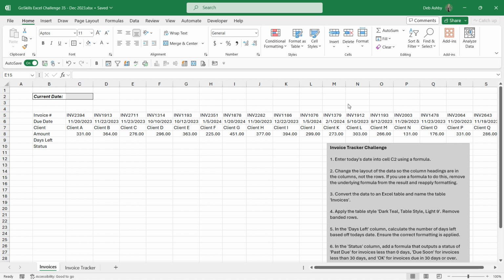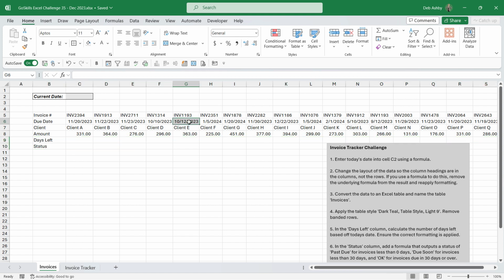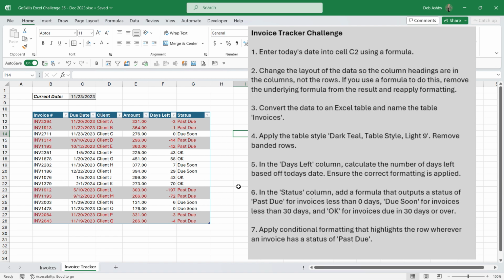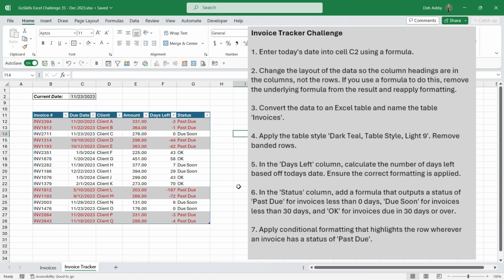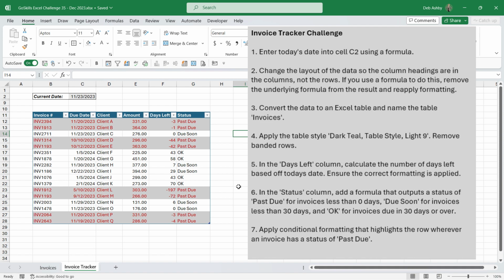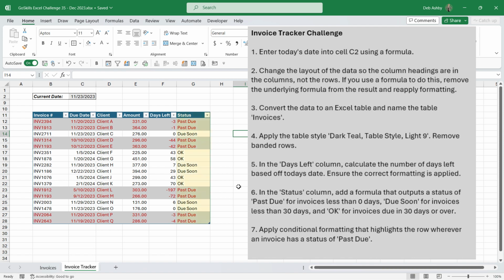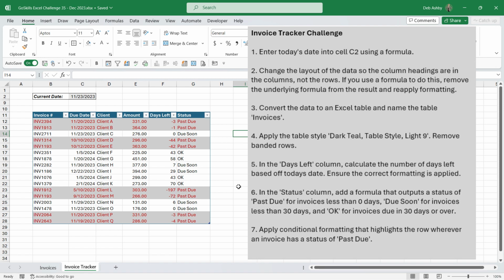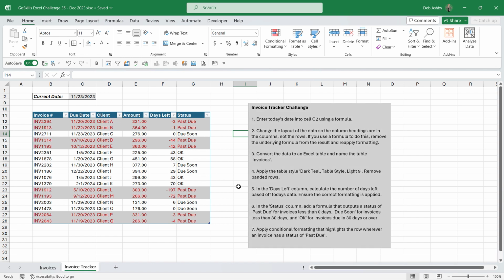GoSkills Excel Challenge 35 - December 2023: Create an Invoice Tracker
Can you create a spreadsheet to track and manage overdue invoices?🤓 Microsoft Excel MVP Deb Ashby challenges you in this GoSkills exercise! Ready?

With this challenge, Deb has a number of layout, functional, and formatting requirements for her invoice tracker. Can you satisfy them all?

While you wait for the solution, go ahead and start chatting about your approach and process with other Excel-heads in our custom Slack channel!

Check out our Basic & Advanced Excel course to continue boosting your Excel wizardry skills